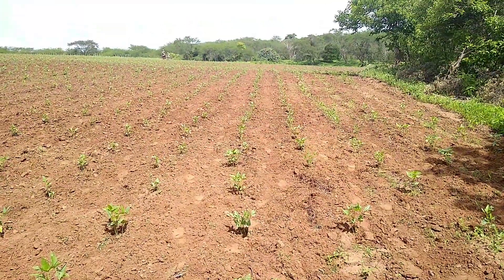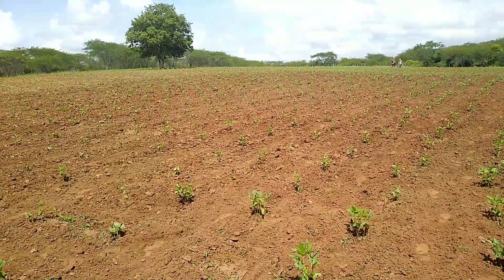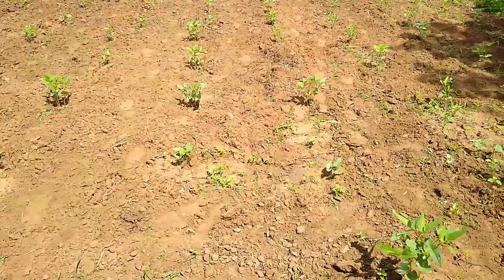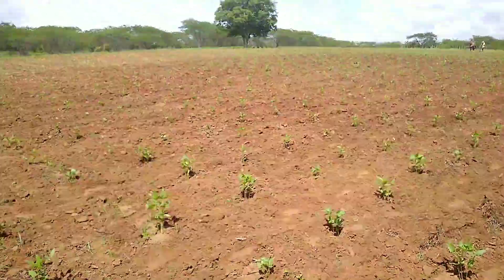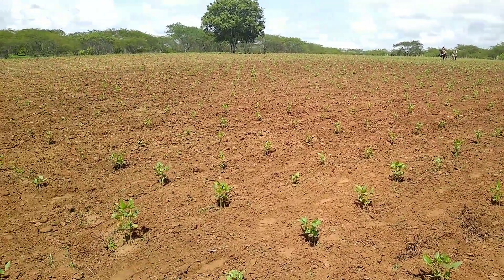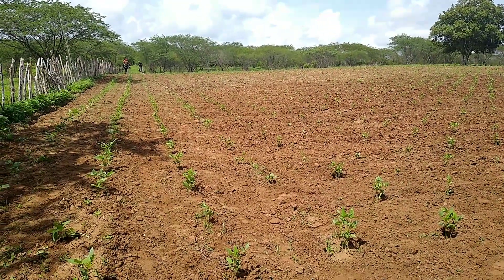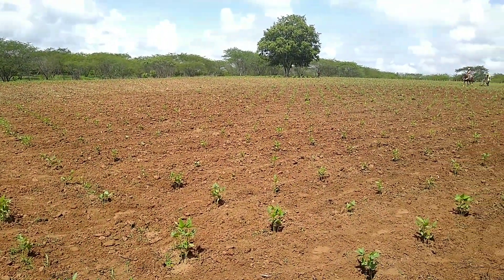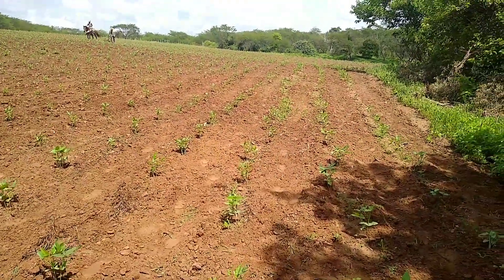Nosso Campo de Feijão foi cultivado +Olha como ficou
🔴QUEM QUISER CONTRIBUIR COM O CANAL QUALQUER VALOR É MUITO IMPORTANTE.

PICPAY
para me pagar com PicPay.

QUER ME ENVIAR ALGUMA COISA? 💌🎁
Para: Antonio Marcos
Caixa postal N° 12
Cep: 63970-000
Ibatetama CE

GRUPO DE WHATSAPP PRA DICAS E FALAR COMIGO.

✅ VOU COLOCAR O LINK AQUI EMBAIXO QUEM PUDER AJUDAR ASSISTINDO UMA PLAYLIST AGRADEÇO DE CORAÇÃO É MUITO IMPORTANTE ✅